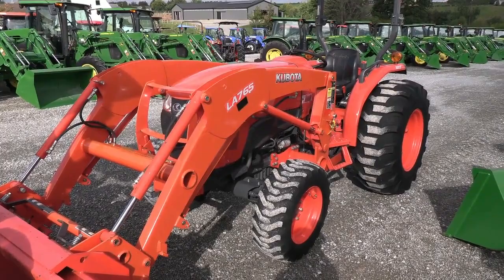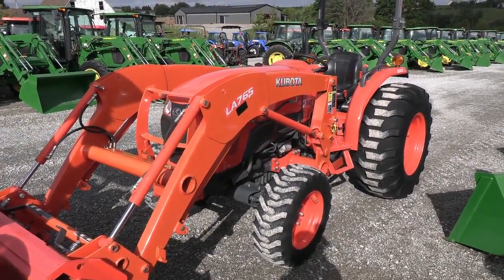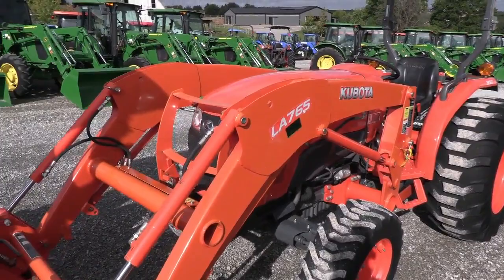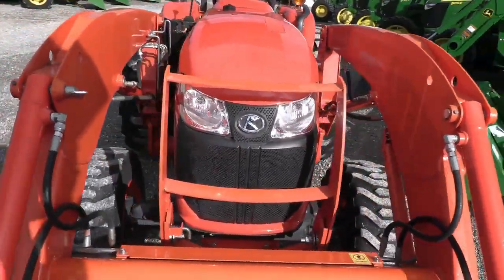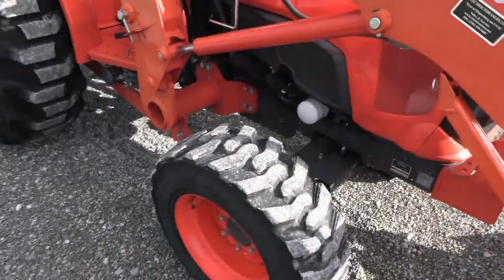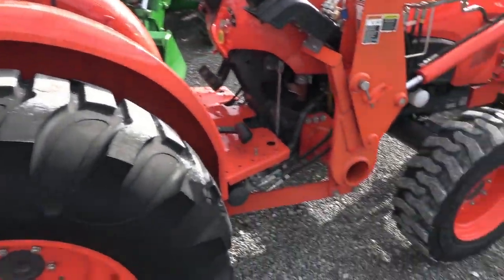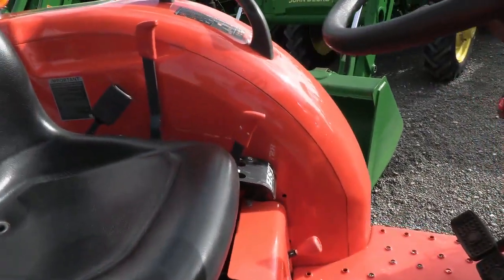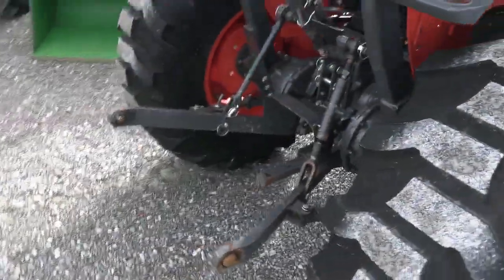2016 KUBOTA L4701 For Sale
Trucking & Financing Available -- Nice tractor with LA765 loader and quick attach bucket! Has the hydro transmission which is super user friendly and easy to operate! Perfect size for chores around the barn and for estate management!

2016 Kubota L4701
-4x4
-Open Operator Station
-335 Hours
-47 Hp
-4 Cylinder Kubota Diesel Engine
-Factory Joystick
-6' Quick Attach Bucket
-Skid Steer Style Carrier
-Grill Guard
-3 Range HST Transmission
-Cruise Control
-Power Steering
-540 PTO
-3 Point Hitch
-Top Link
-Stabilizers
-R4 Tires
-17.5L-24 Rear Tires @90%
-10-16.5 Front Tires @70%
-Tires are not Loaded
-Foldable ROPS
-Canopy Top
-Cup Holder
-Nice!